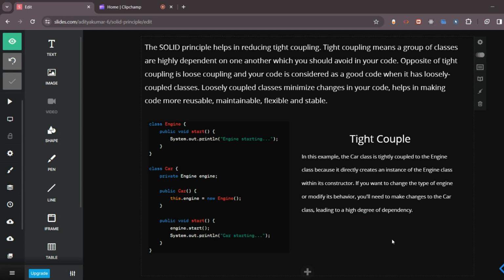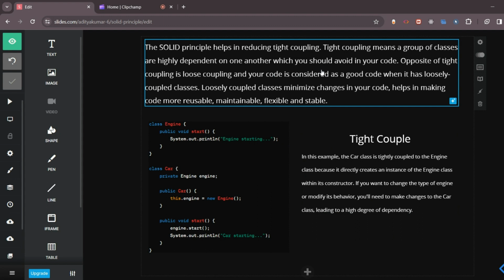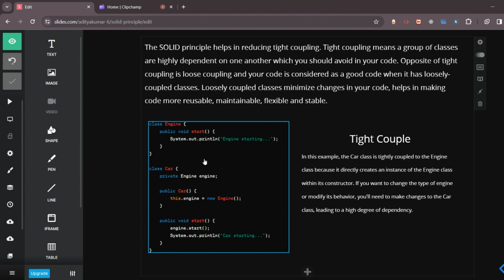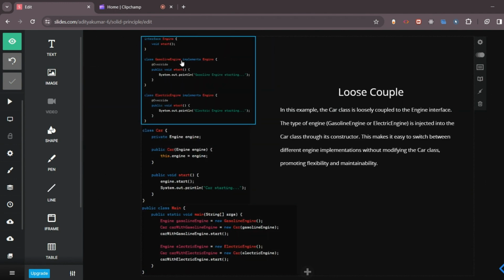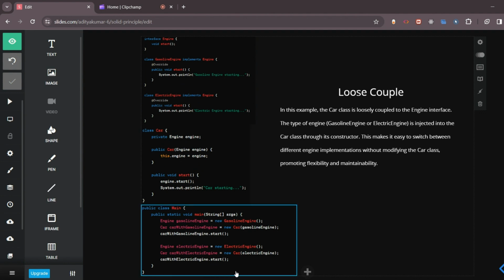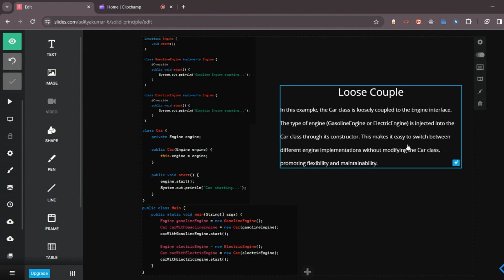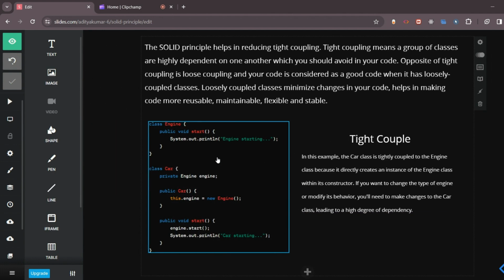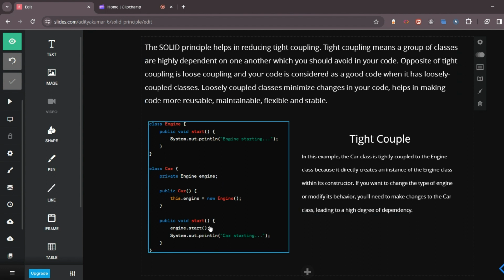Tight Coupling and Loose Coupling